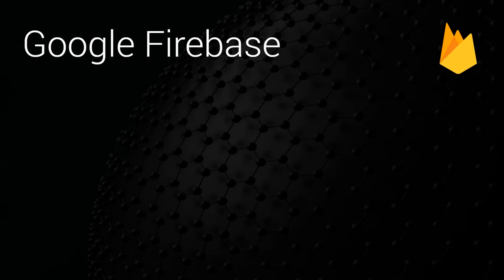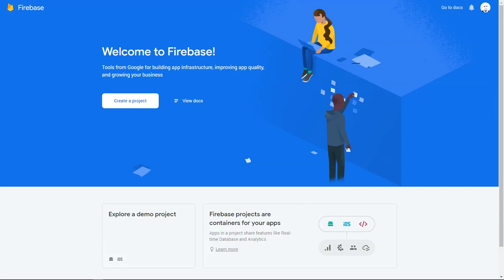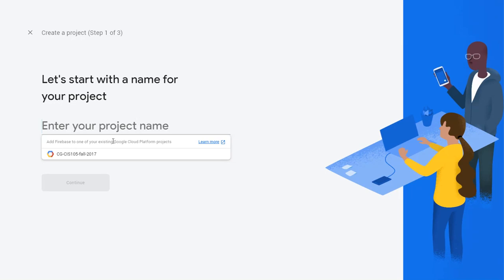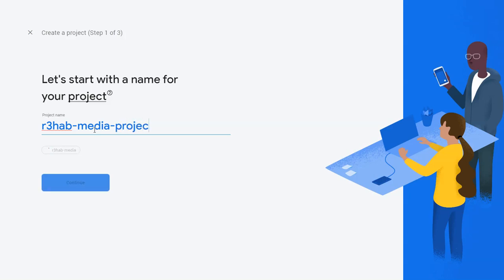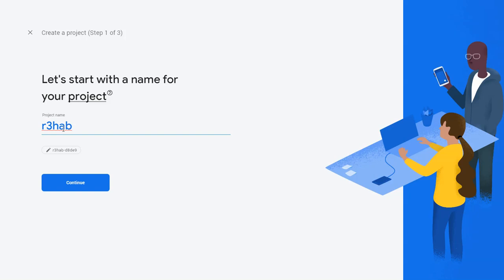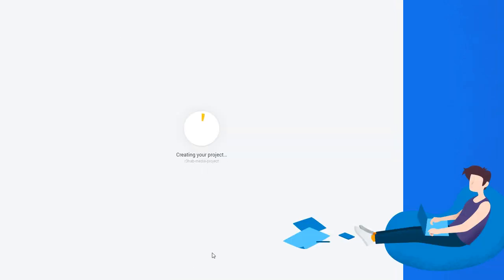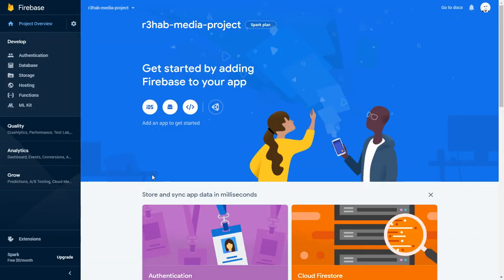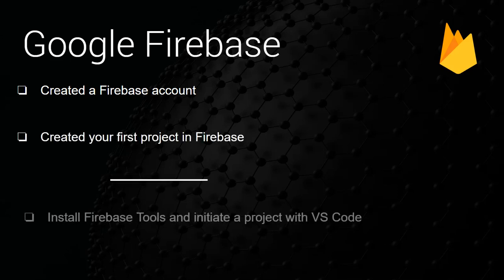Intro to Firebase (2020) - Create a Firebase Account and a Project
In this video, you'll learn how to create your first Firebase account and a project within it.